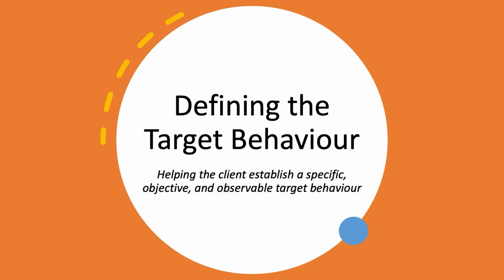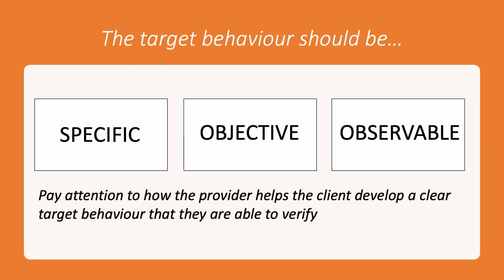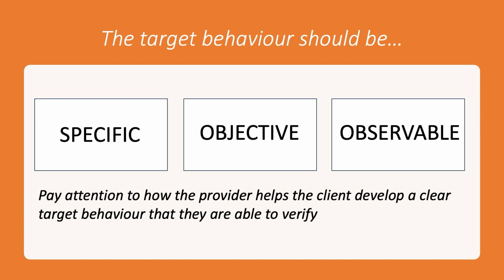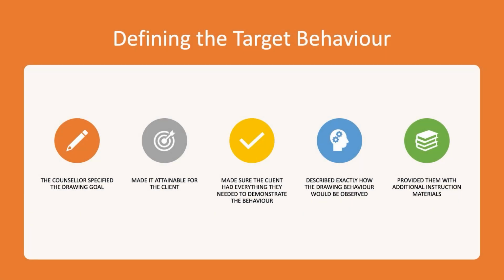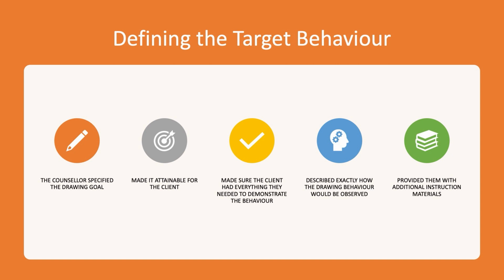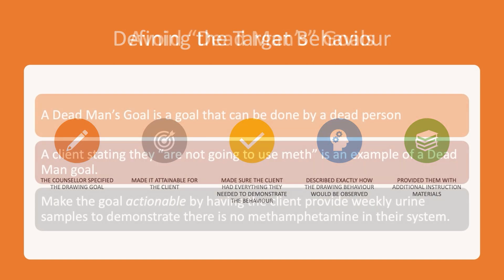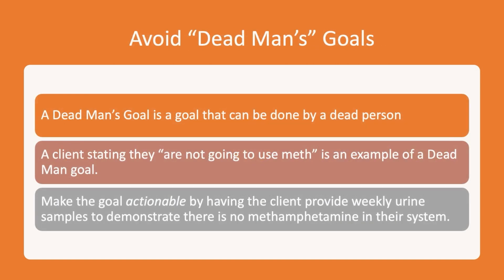Defining the Target Behaviour - ICM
Defining the Target Behaviour - Implementing Contingency Management (ICM)

Download the Contingency Management Implementation Manual by visiting the CRISM